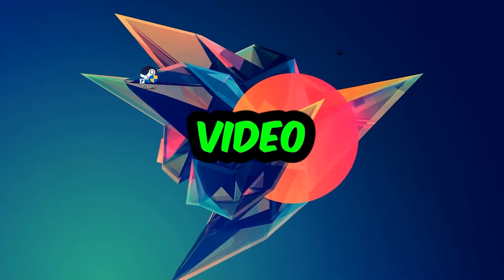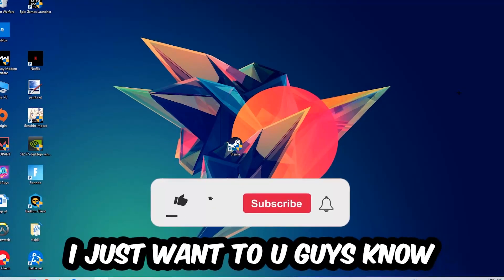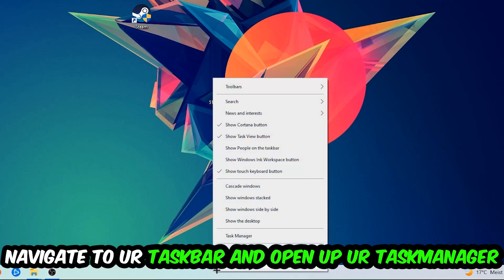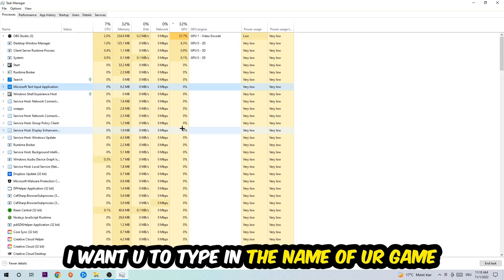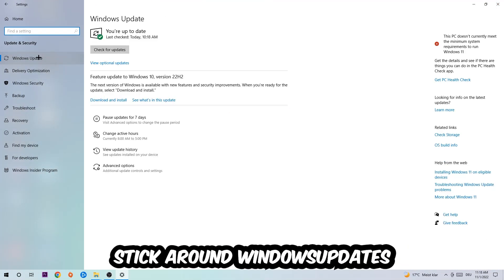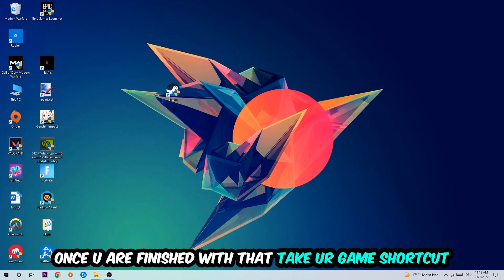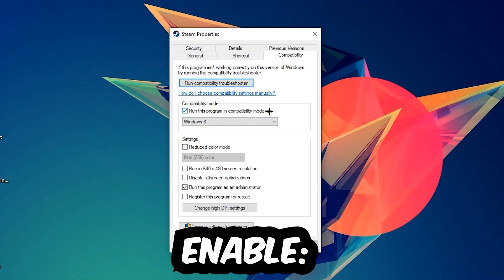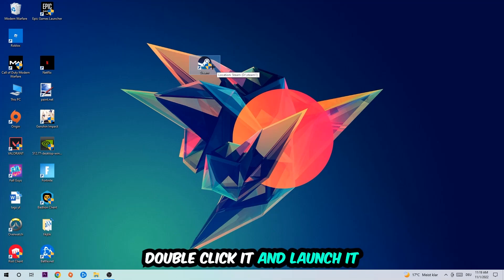Space Engineers – How to Fix All Errors – Complete Tutorial